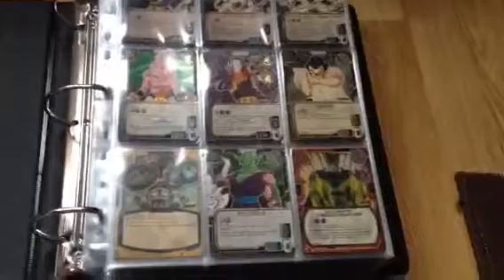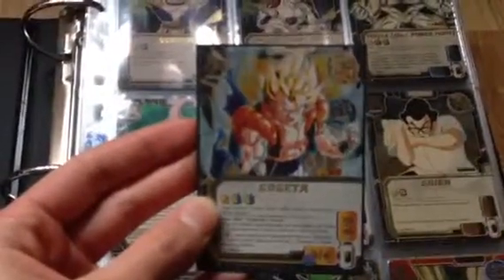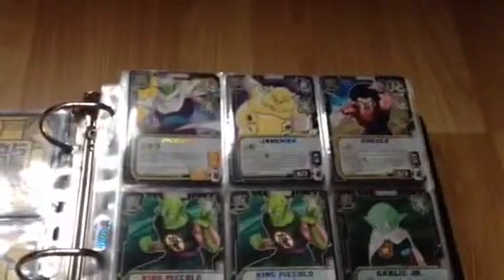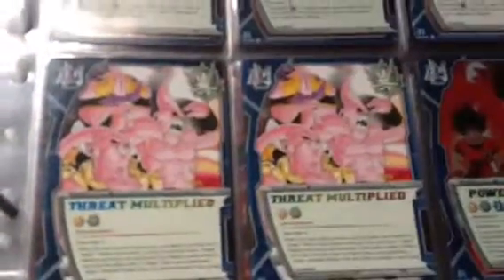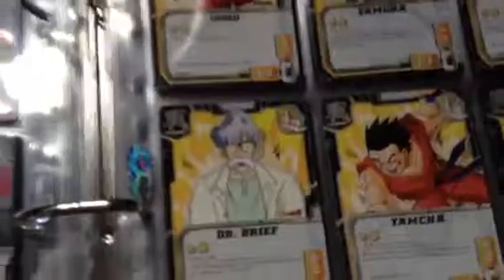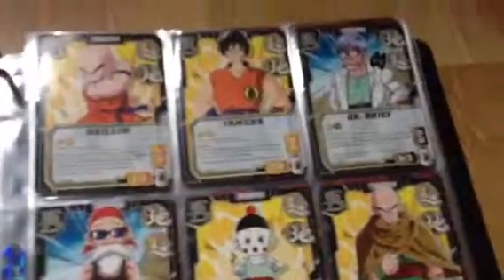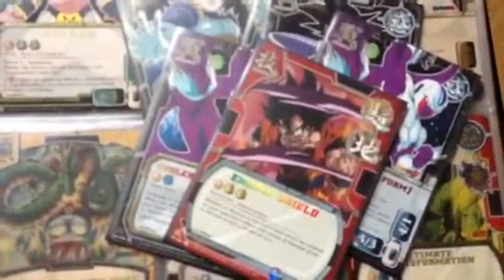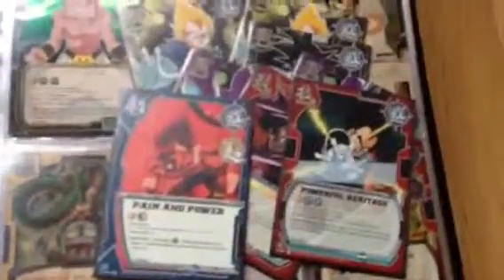Clash of Sagas Super Rares | Dragon Ball CCG (Bandai 2008)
Check out these fresh super rare & rare cards from two booster boxes of Clash of Sagas! Some sweet finds here, including Super 17 and Kid Boo!